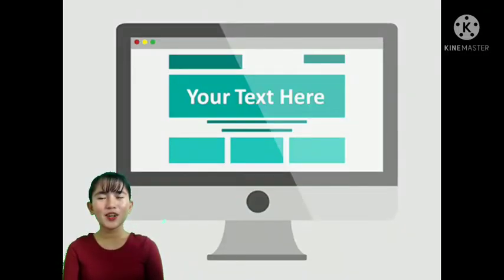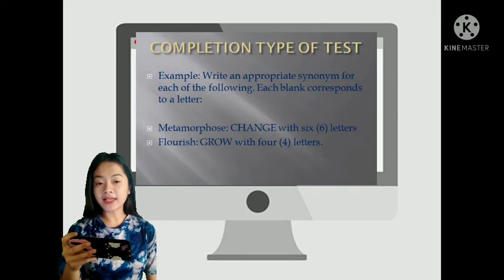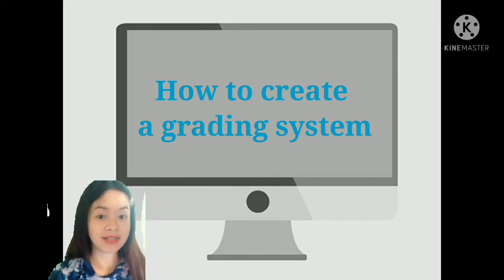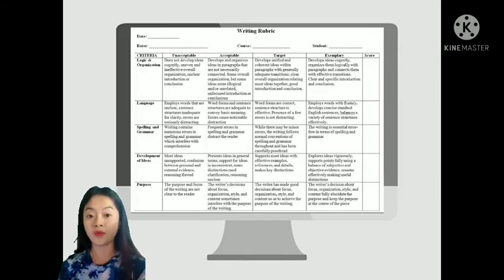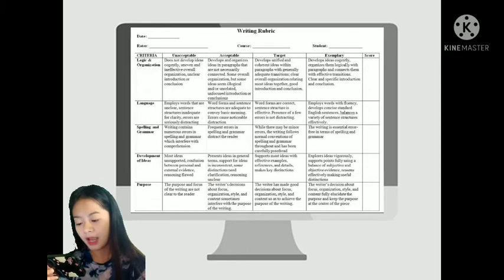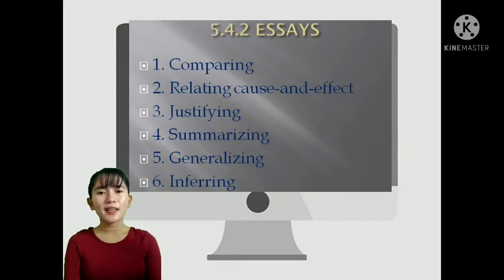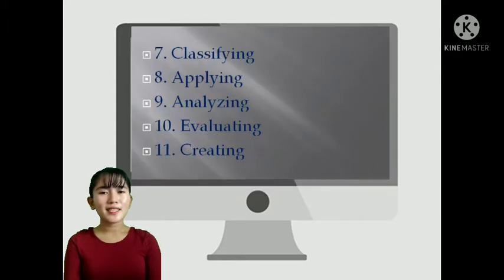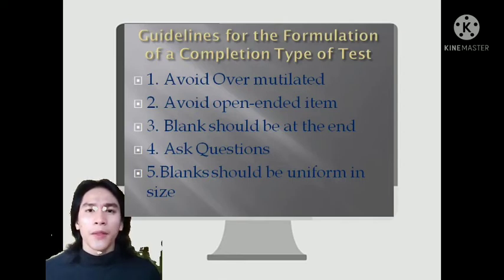Constructing Supply Type or Constructed-response Type